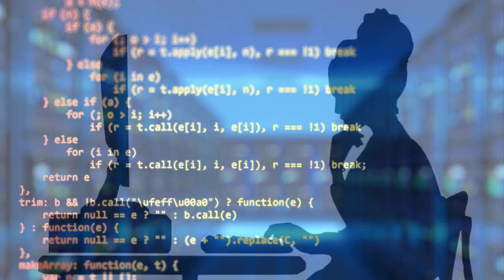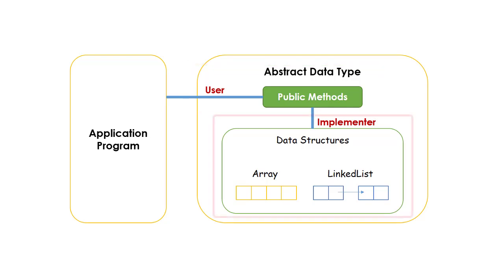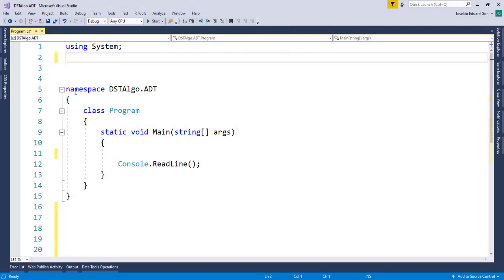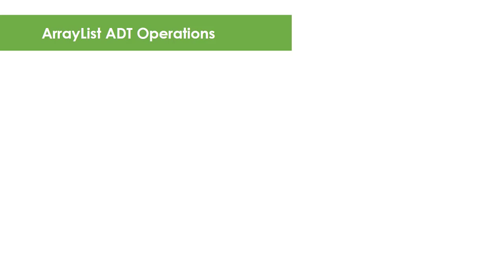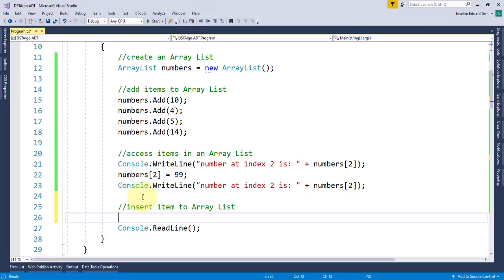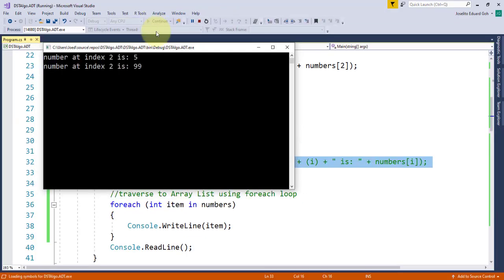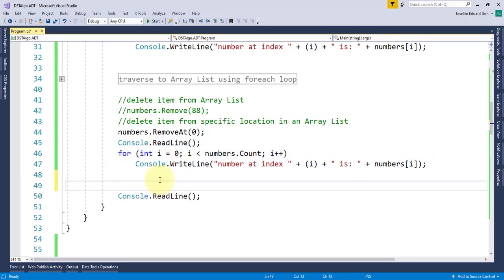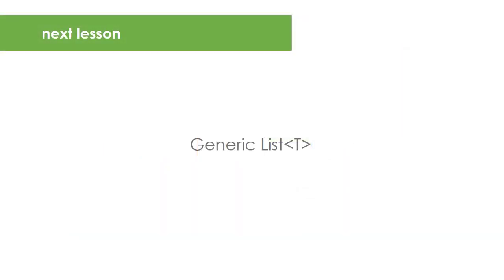13 Abstract Data Type | ArrayList | Data Structures and Algorithms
In this video, Joed Goh explains the concept of Abstract Data type or ADT in relation to data structure. The discussion highlights how to work with ArrayList, one of the built-in ADTs under System.Collections namespace.

Additional topics to be updated soon...